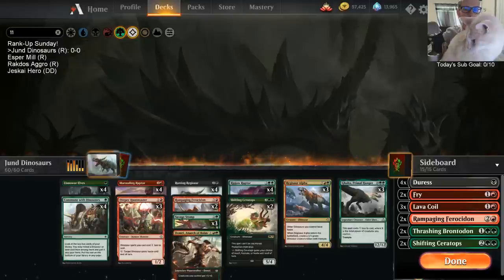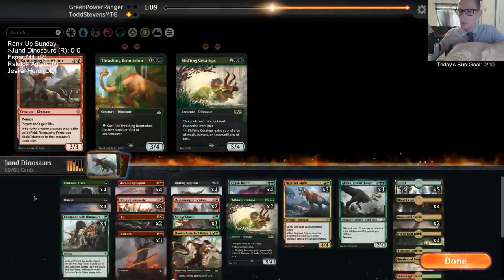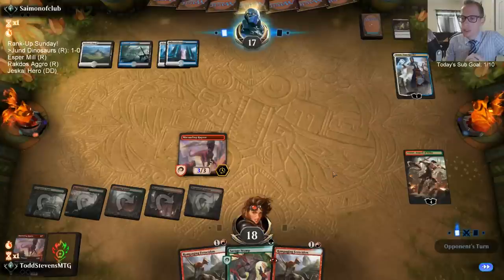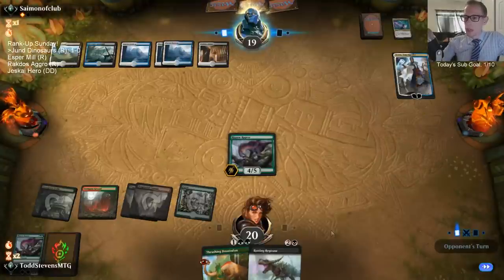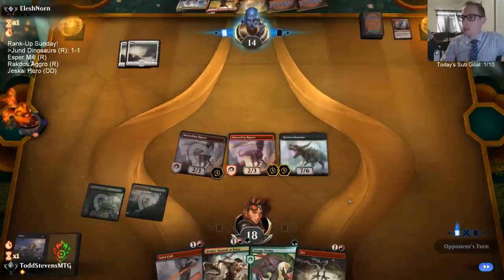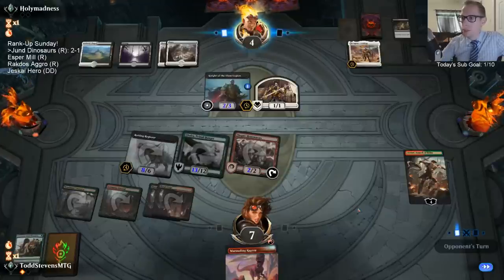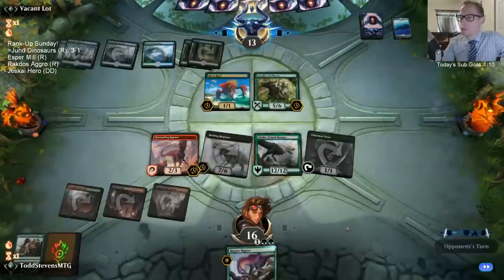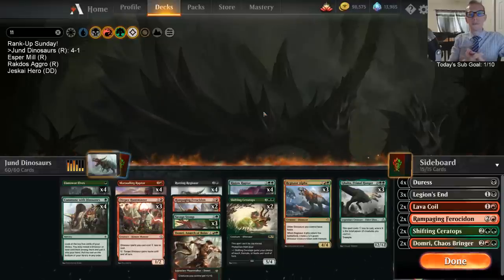Jund Dinosaurs: Ferocidon joins the tribe!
Ranked w/ Jund Dinosaurs: MTG Arena - Standard, 9/8/19